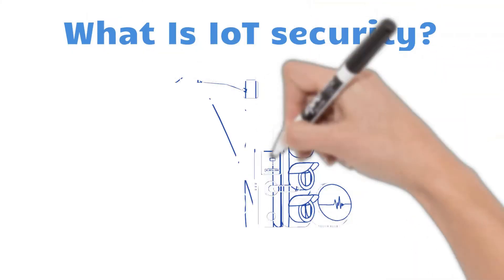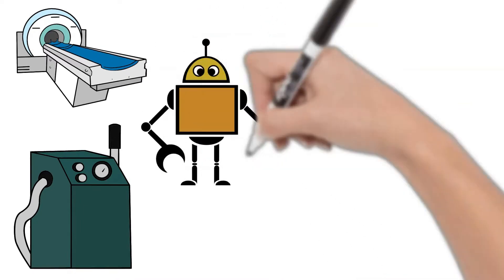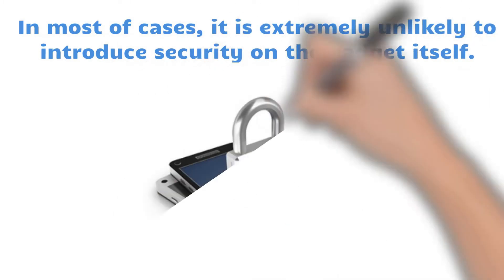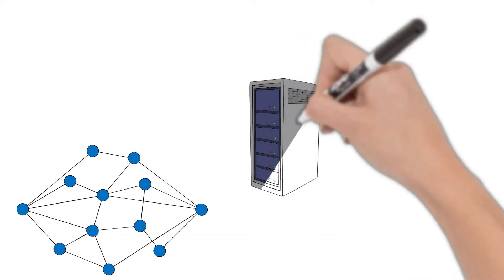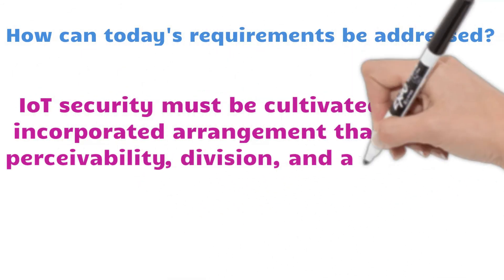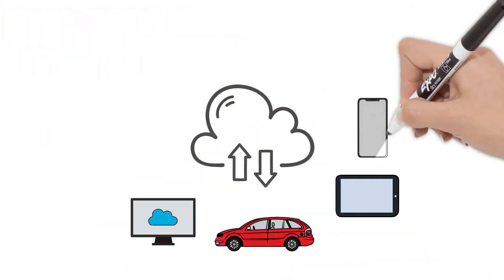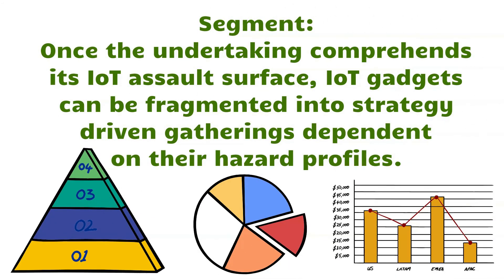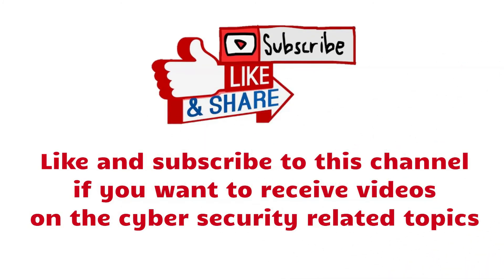Internet of things (IOT) security issues | Requirements | Challenges | Solutions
In this video, we will learn about internet of things (iot) security issues such as
1. IoT Security Requirements
2. IoT Security Challenges
3. IoT Security Solutions

Don't you want to be abreast of the latest in the cyber security field? Visit our cyber security blogging  website for more content related to the cyber security.

RECOMMENDED BOOKS AND COURSES

We can’t recommend the guide  “Cyber Self Défense” much if you are serious about your cyber defense or your cyber security.  The guidebook is a definitive guide on internet security & privacy. Cyber Self Défense is split into super easy to follow chapters. Here’s a  preview.

Below is a good course on Udemy related to the topic